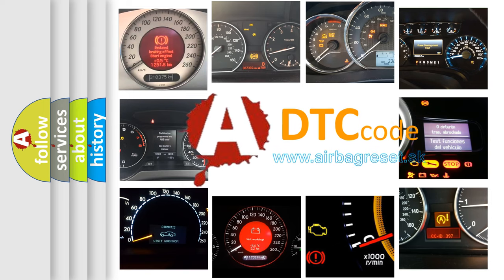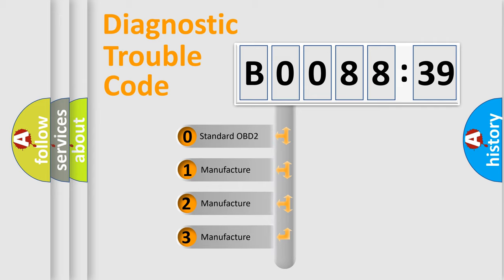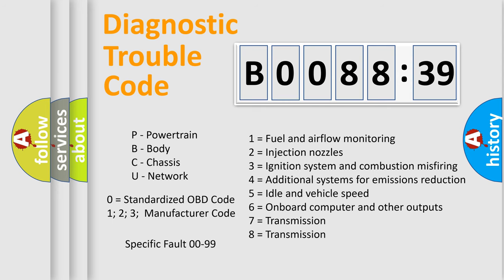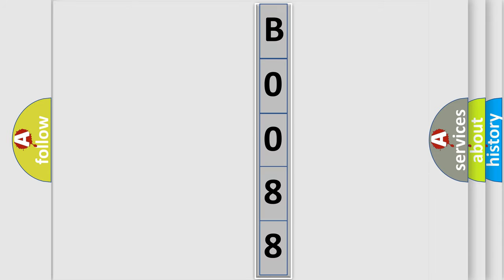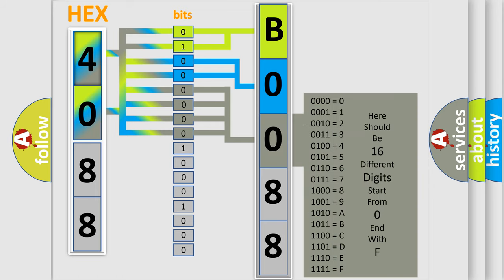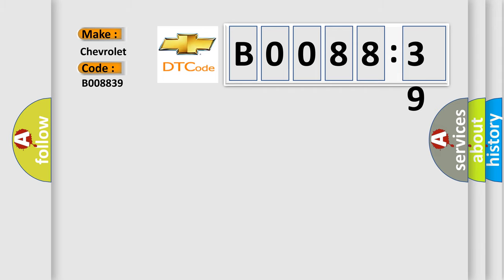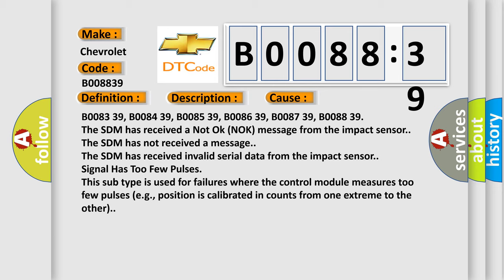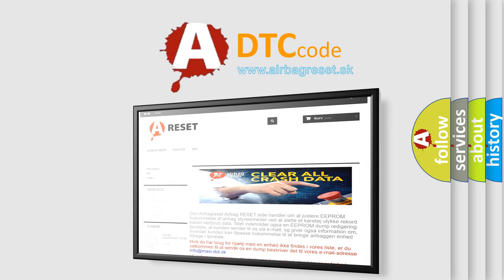DTC Chevrolet B0088-39 Short Explanation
Contents:
0:21 Basic DTC analysis according to OBD2 protocol standard.
1:48 Insight into programming
2:58 A diagnostically understandable description of the Diagnostic Trouble Code
3:05 Basic error definition

Make:
Chevrolet
Code:
B0088 39
Definition:
Right Rear Side Impact Sensor Internal Electronic Failure
Description:
Ignition voltage is between 9-16 volts.
Cause:
The SDM has received a Not Ok (NOK) message from the impact sensor.